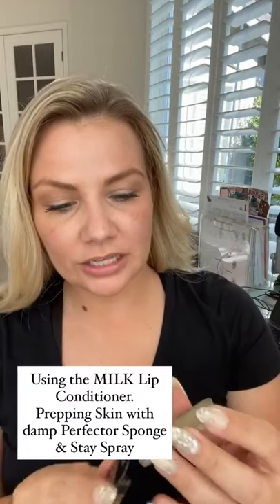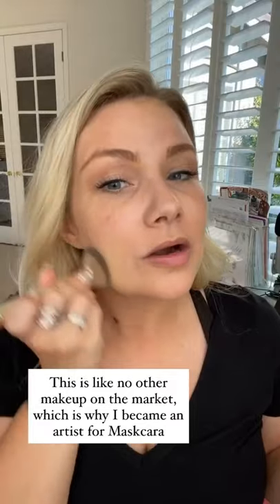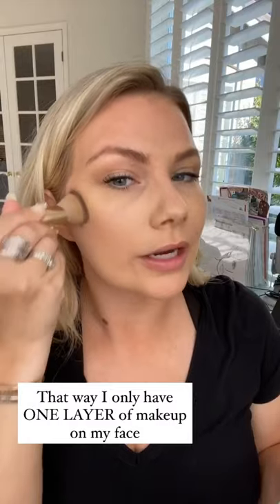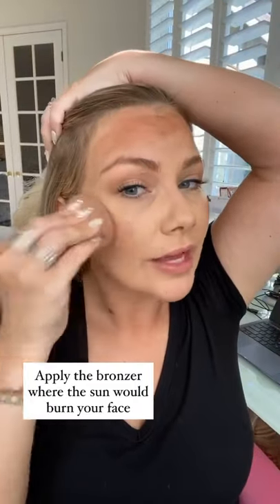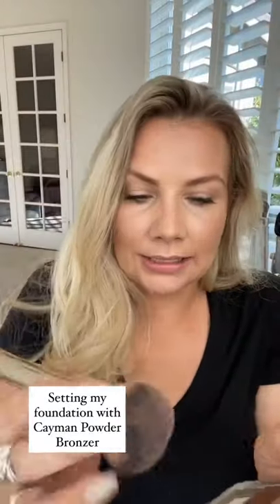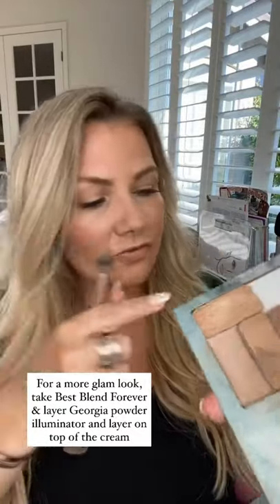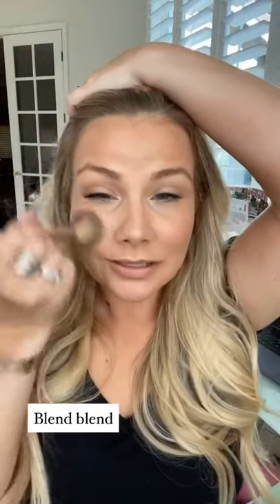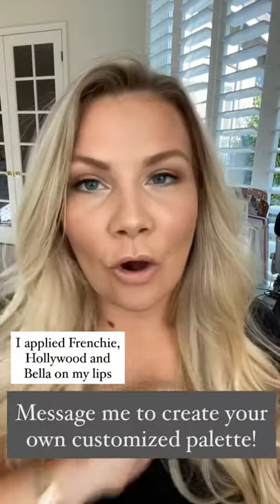Rose Gold Summer Glam Makeup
Summer Time Glam! (Or at least my version 😉)
Colors used:
Highlight: June & Linen
Contour: Henna
Lip & Cheek: Hollywood & Frenchie
Bella Bronzer
Cayman Bronzer (to set makeup)
Illuminator: Rose Gold & Georgia
Eyeshadows: Basic, You Complete Me, Coco
Tools: Blush & Bronzer Brush, Detail HAC Brush, I-Shadow Everything Brush & Perfector Sponge

Amazon Favs